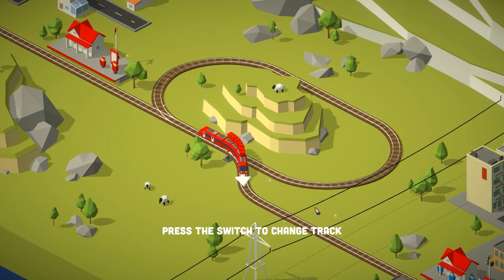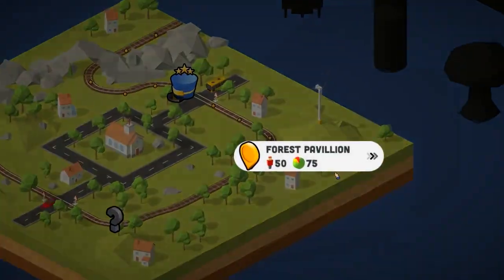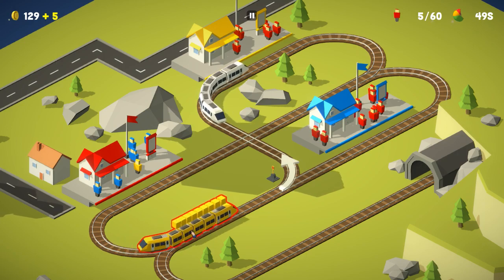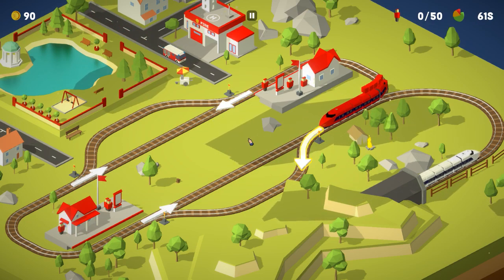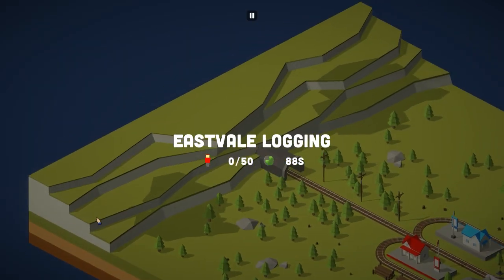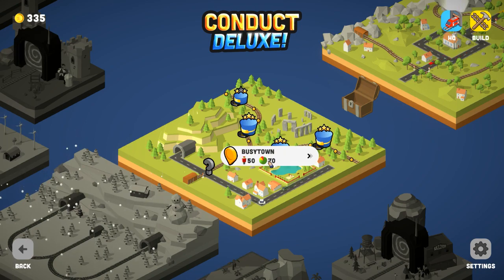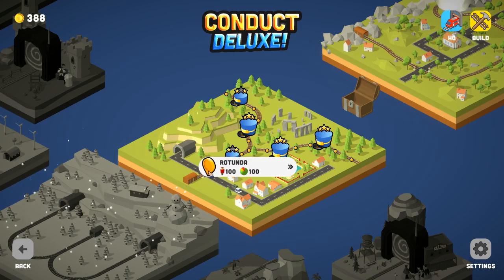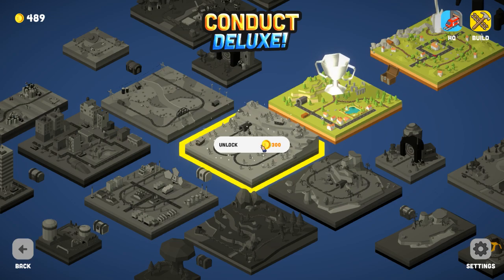Train Conducting Puzzles - Conduct Deluxe [Stream VOD]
We act as conductor in this Train Puzzle game. We need to make sure the trains get to where they need to go safely, and without crashing into each other, buses, cars or freight trains.